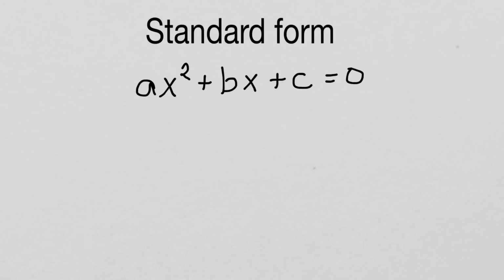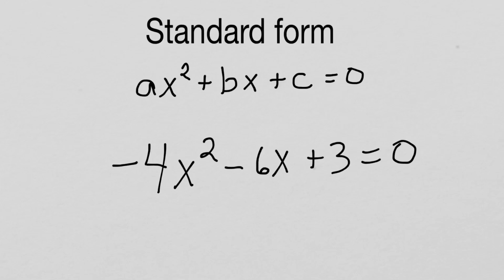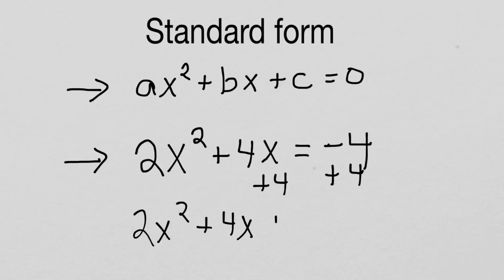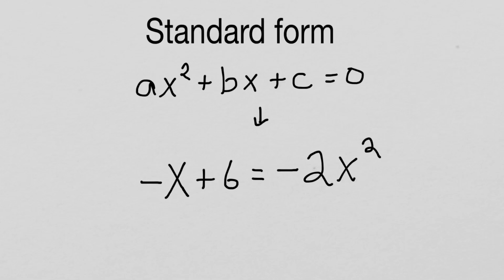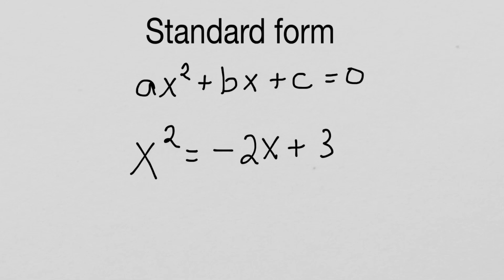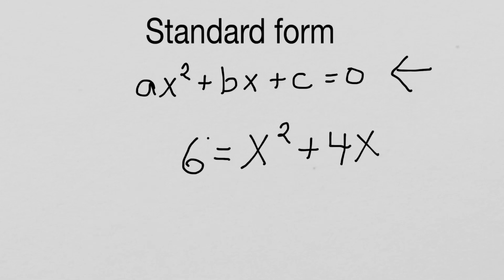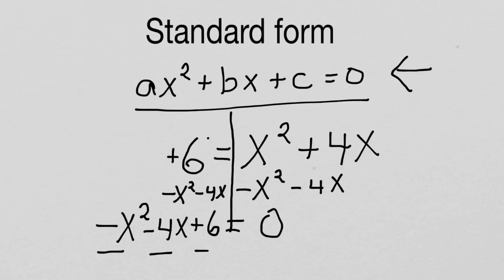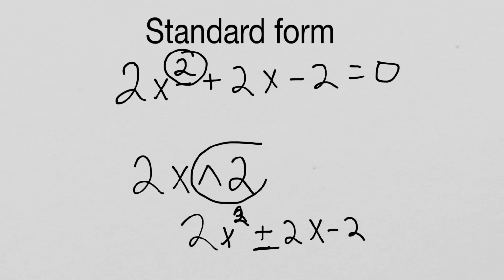Algebra 1 - Monday March 30